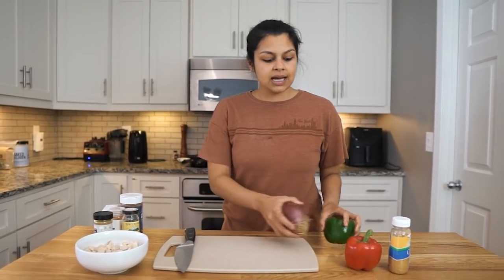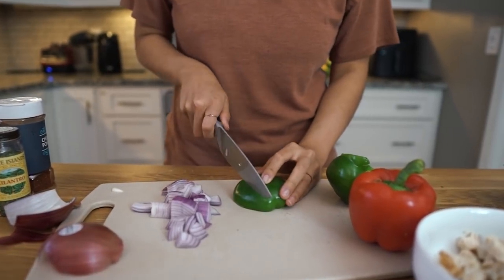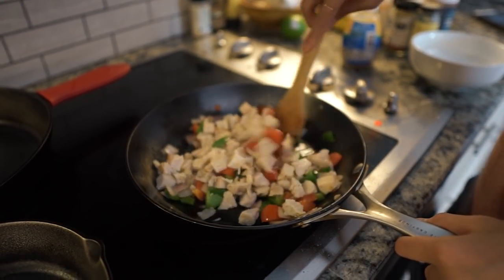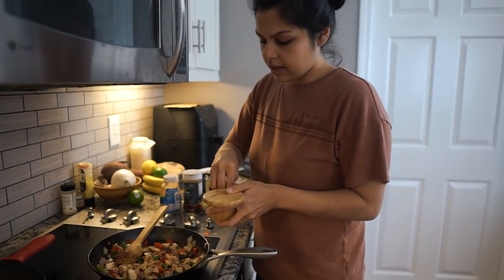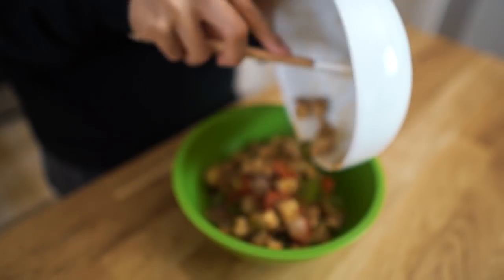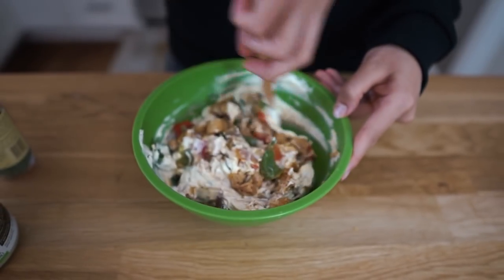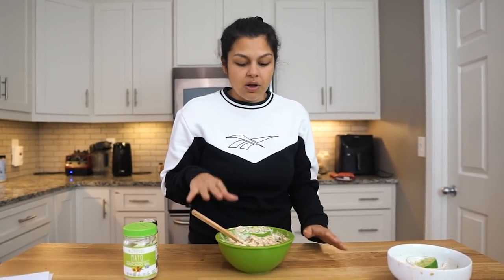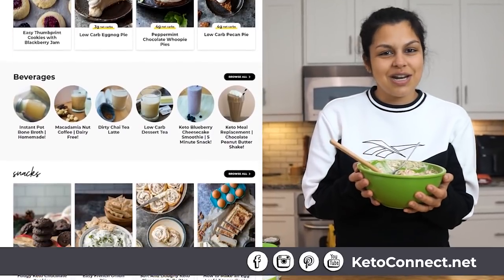Amazing Lunch Chicken Fajita Salad Recipe!